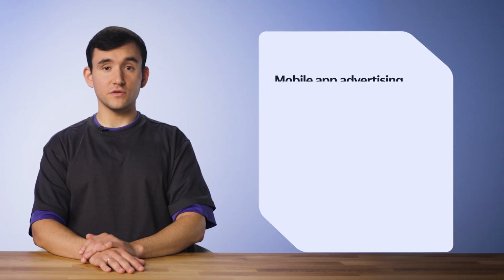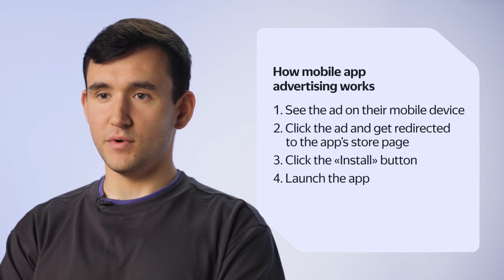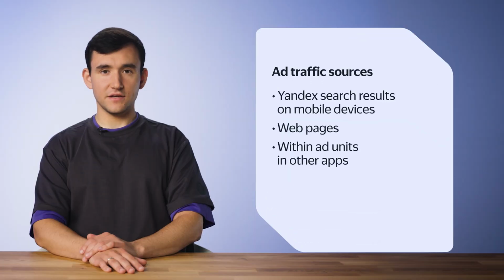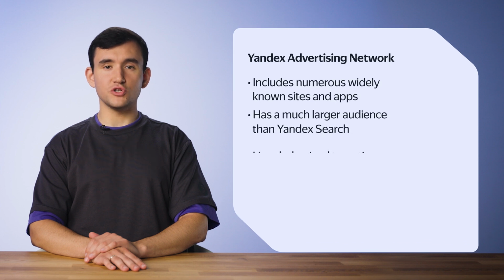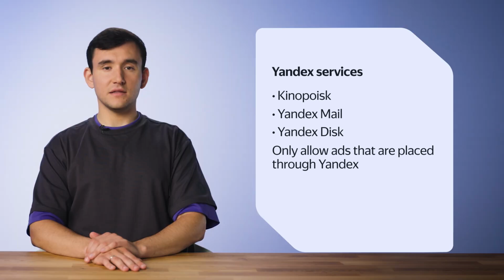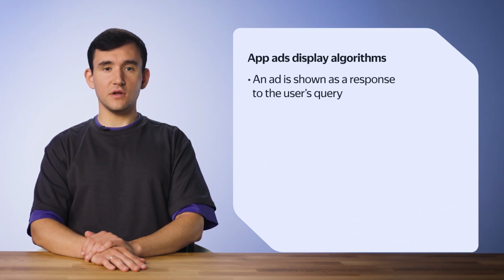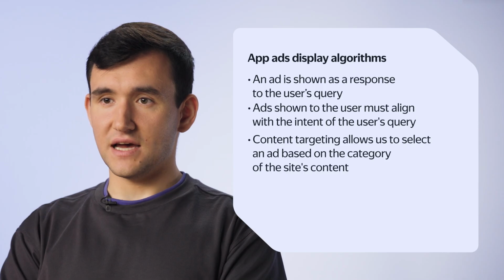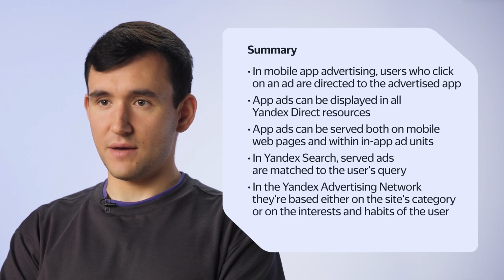Mobile app advertising in Yandex Direct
Mobile app advertising directs users from your ad to your app.
Learn how it works from the user’s perspective, where ad traffic comes from, and which algorithms serve ads in the network.